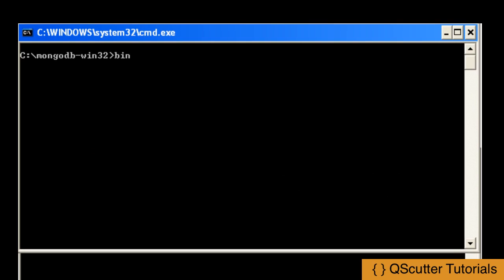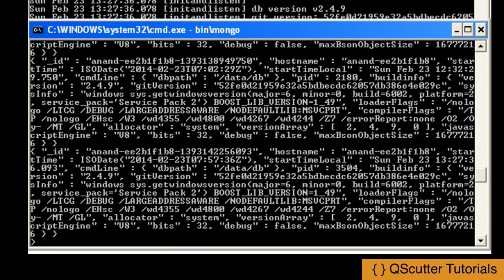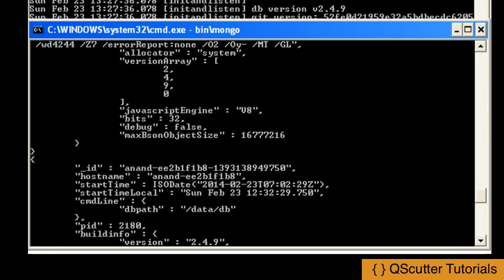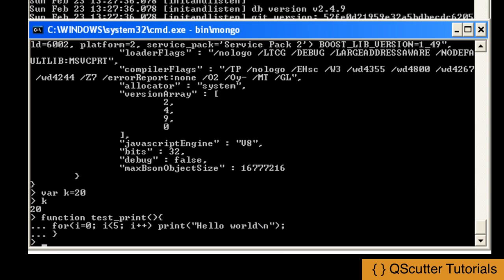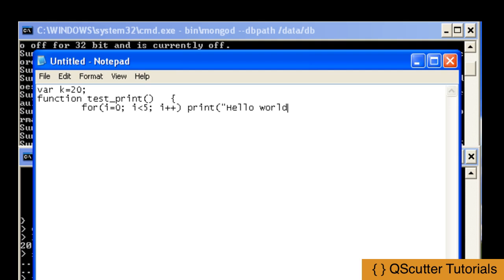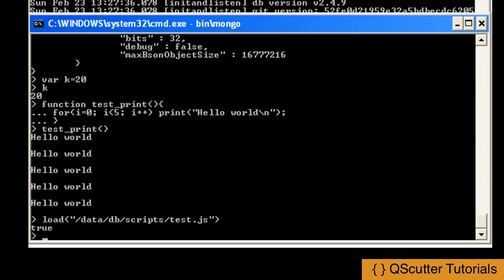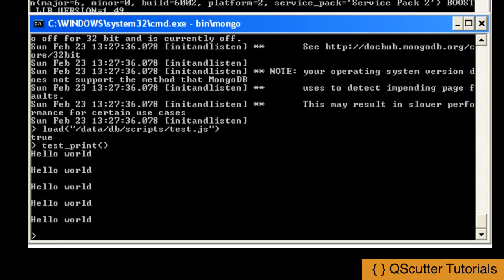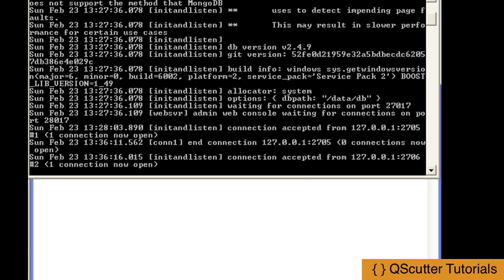6003 Mongo Shell demo